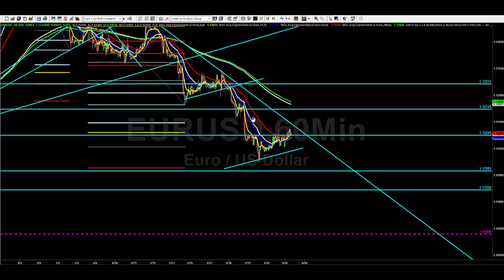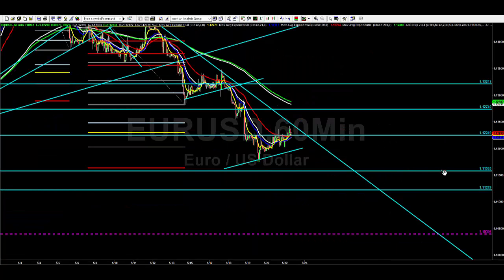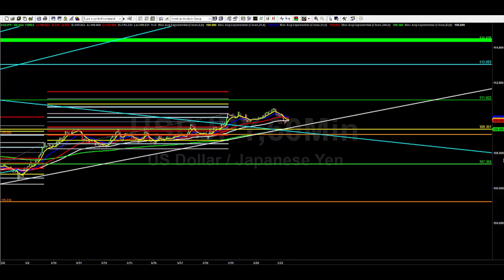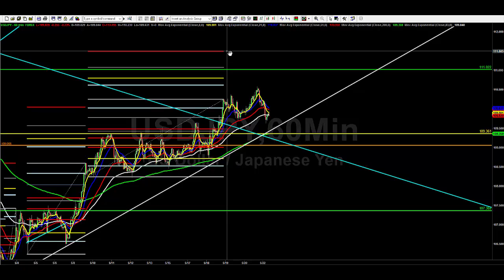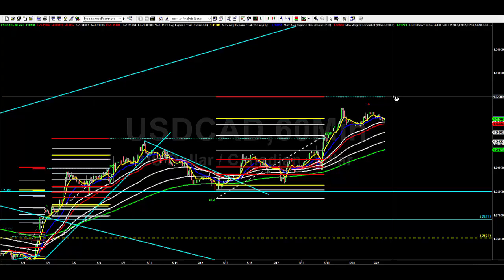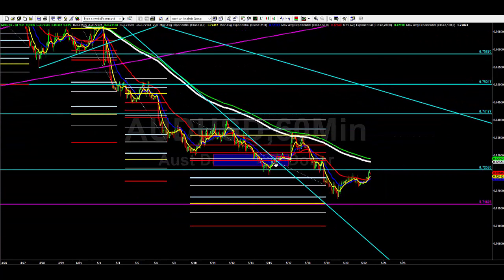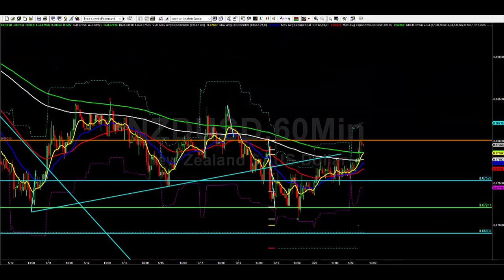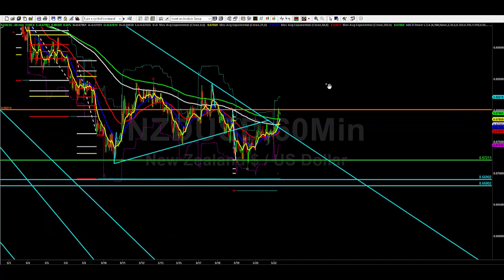Forex Trading Ideas: May 23rd 2016 Trading Ideas for the Forex Market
Happy Trading!